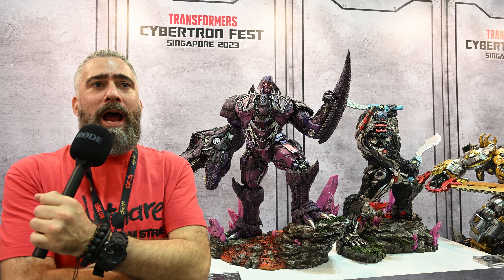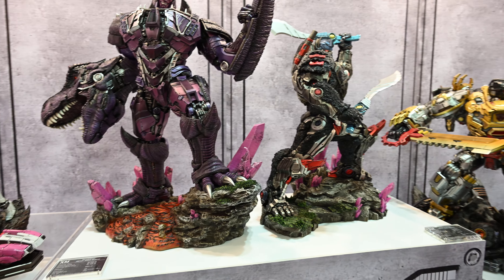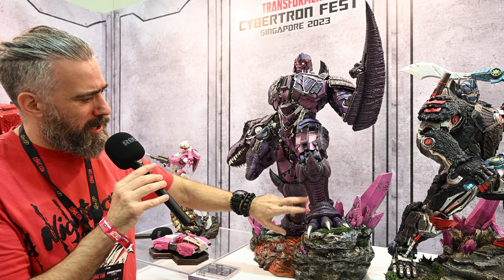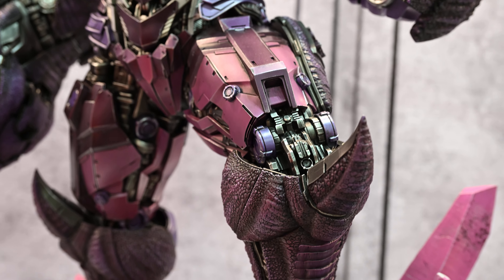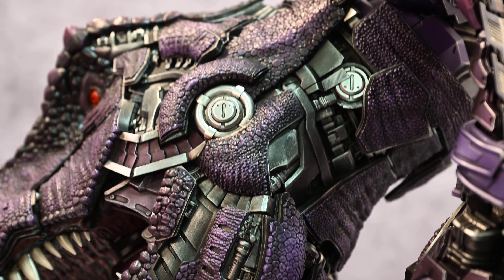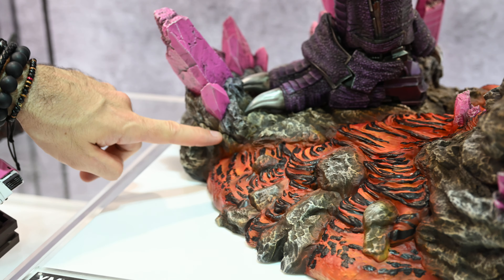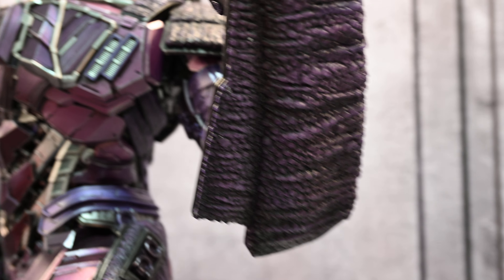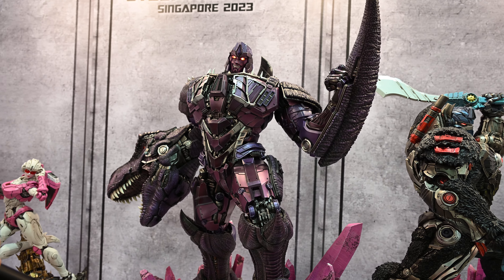Exclusive First Look: XM Studios Transformers Beast Wars Megatron! 🤖🔥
"Exclusive First Look: XM Studios Transformers Beast Wars Megatron! 🤖🔥 Unveiling the Robotic Masterpiece!"

**Video Description:**
🔍 Get ready for a world-first glimpse into the future of collectibles! In this exclusive video, we're unveiling the XM Studios Transformers Beast Wars Megatron statue for the first time! Join us as we dive into the intricate details, jaw-dropping sculpting, and dynamic pose of this robotic masterpiece.

🤖 From the iconic Beast Wars series, Megatron takes center stage in this XM Studios creation, capturing the essence of the character in every inch. Witness the fusion of cutting-edge design, expert craftsmanship, and a passion for Transformers that brings Megatron to life like never before.

🌌 Marvel at the exclusive features, explore the meticulous paintwork, and see the statue from every angle as we provide an in-depth first look at this collector's dream. Whether you're a Transformers fanatic or a casual admirer, this video is your ticket to a futuristic world of awe-inspiring collectibles.

🌟 Don't miss out on being among the first to witness this groundbreaking statue.

XM Studios, Transformers Beast Wars, Megatron Statue, Exclusive First Look, Collectibles Unveiled, Robot Masterpiece, Transformers Fanatics, Collector Insights.